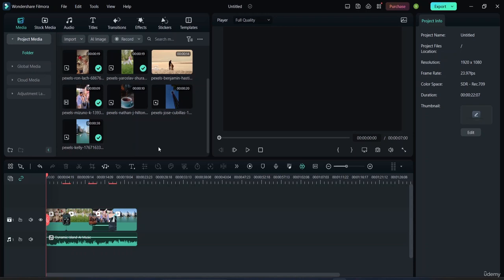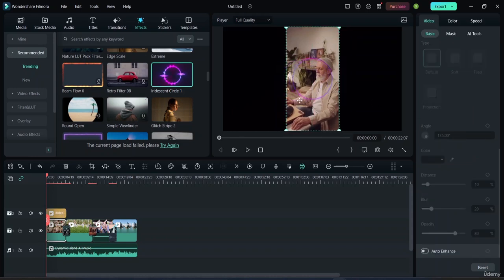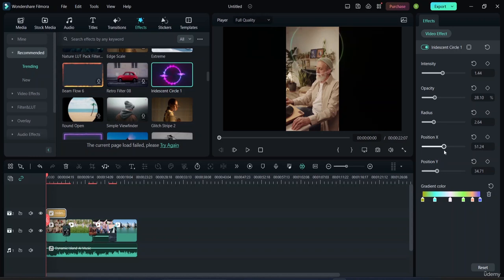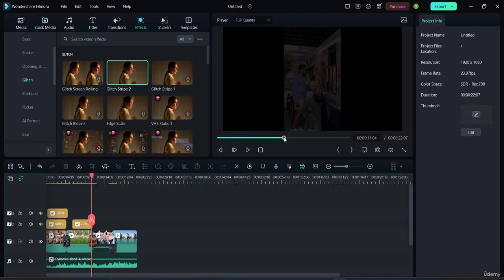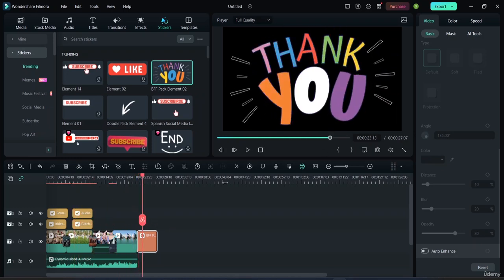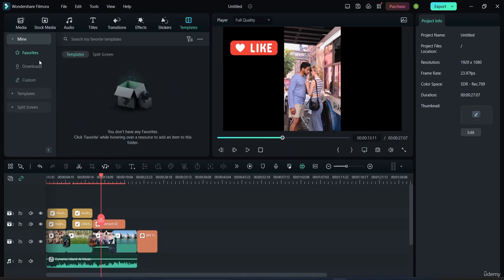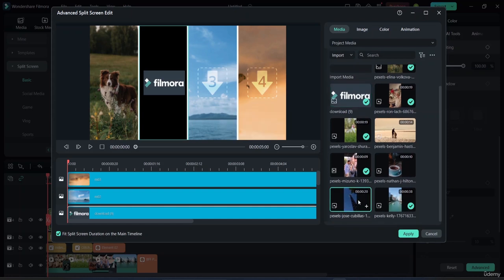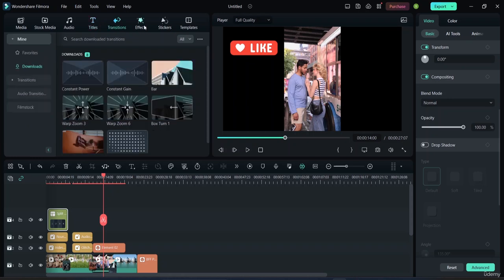13 Effects,Stickers and Templates